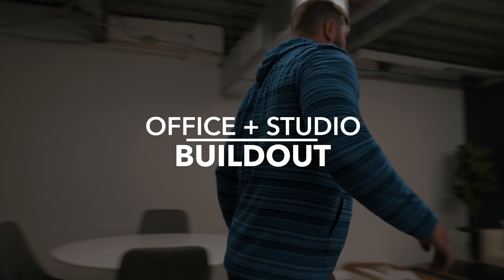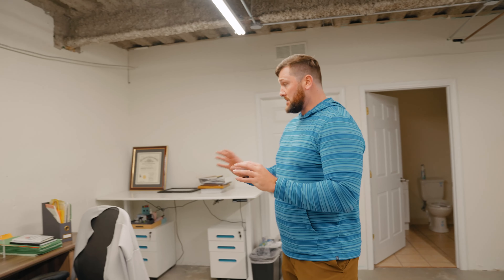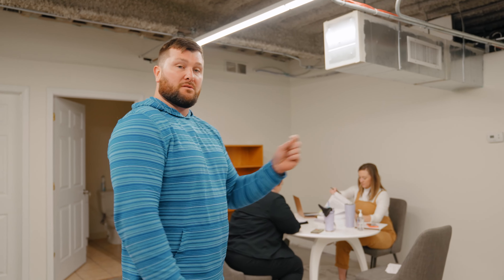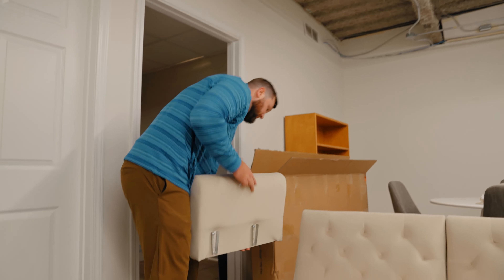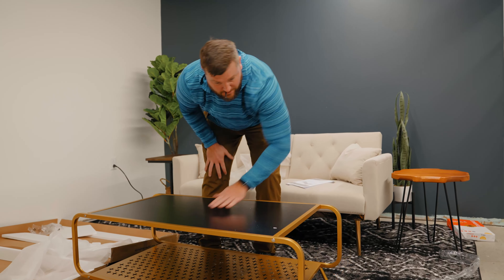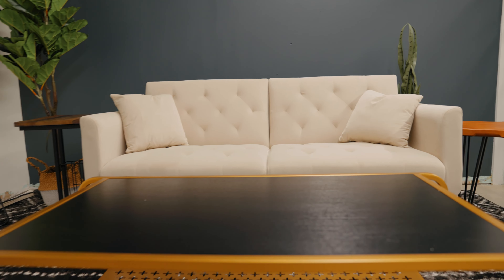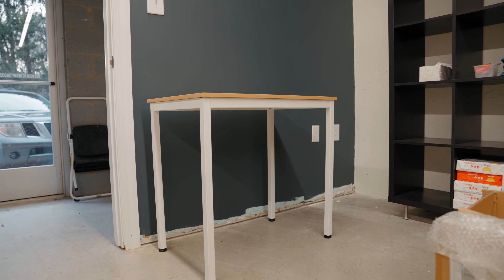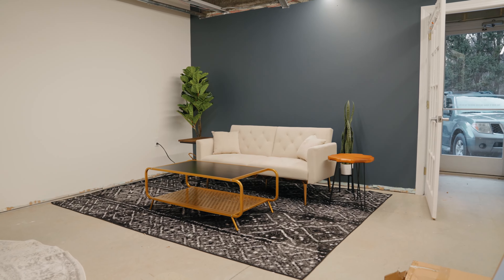Office Makeover - Youtube Studio Buildout (part 2)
In this video, we're going to continue our office makeover by building out our new youtube studio! This space is going to be perfect for filming our new content and bringing in more subscribers.

My Video Gear:
Main Cinema Camera
Do It All Workhorse Camera
Favorite Wide Angle Lens
Go-To All Around Lens
Main Light
Favorite Light Attachment
Favorite Tube Accent Lights
Best Podcast Mic
Mic I Use For Interviews
Wireless Lav Mic

Helping entrepreneurs and business owner learn the ins and out of content marketing, video marketing, and overall marketing strategy to help them build the business that they want.